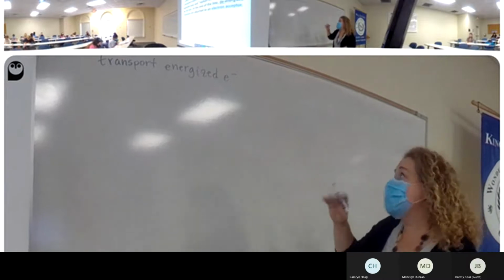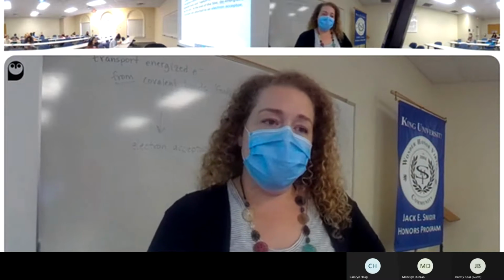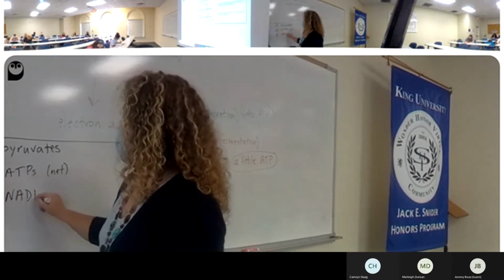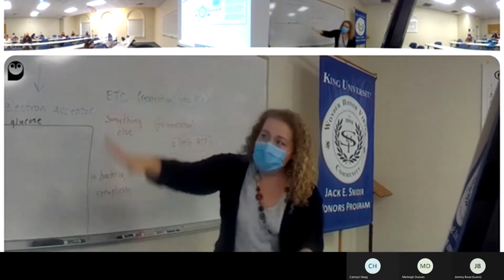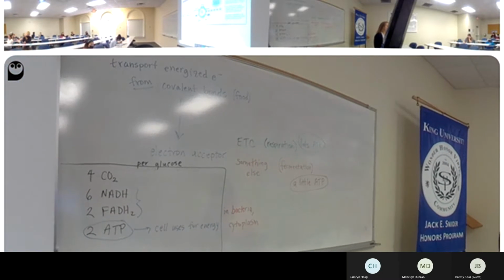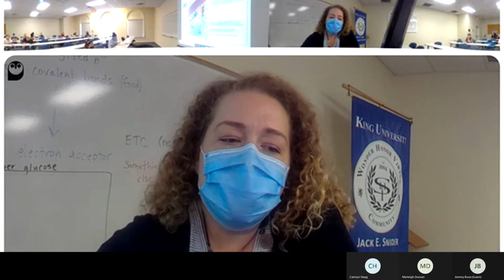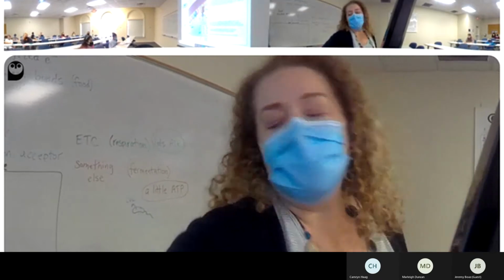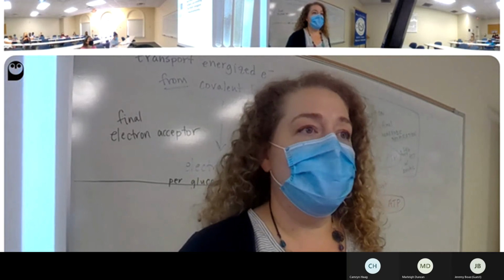09/17/2021 Lecture Recording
Glucose Metabolism Overview, Fall 2021